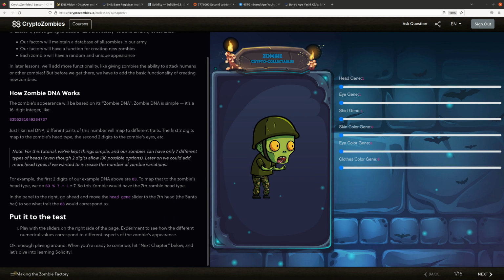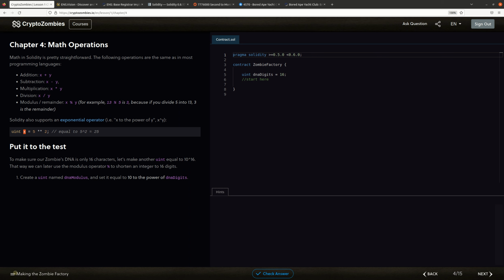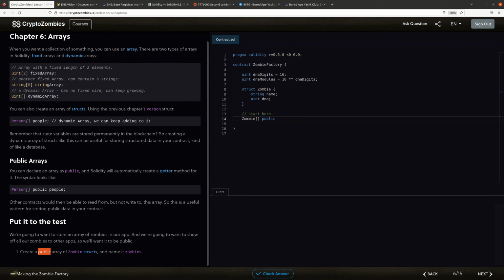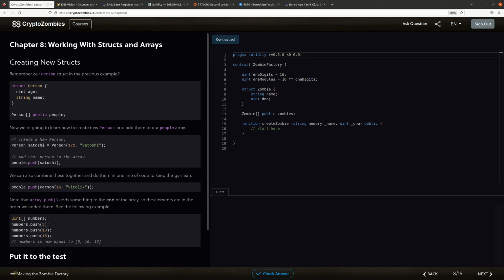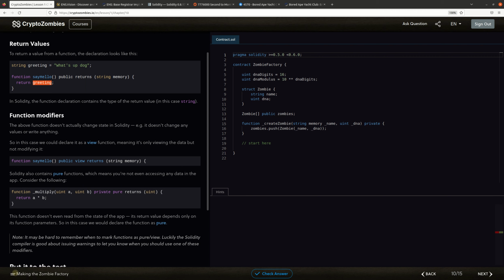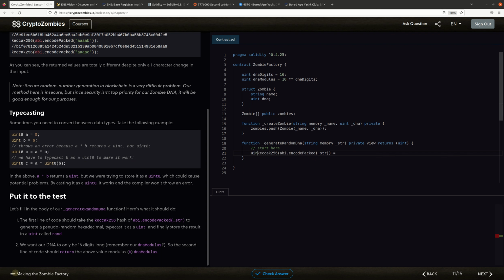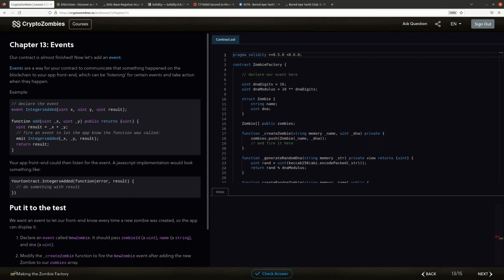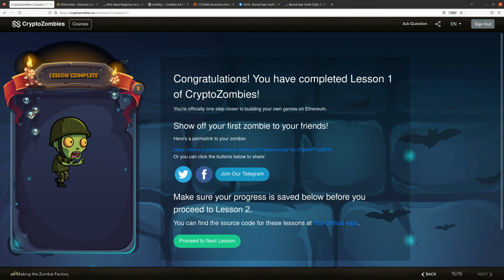LEARN SOLIDITY - LESSON 1 - ENS SMART CONTRACTS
Gm & welcome.
This is the FIRST LESSON of a short tutorial series on SOLIDITY development.

I am no solidity expert - hopefully this means that I will be able to answer some similar questions you may have!! I will be completing each tutorial prior & then will work through the exercises with you. Explaining steps & concepts on the way. TRY THE TUTORIAL YOURSELF before watching each video to get the most value.

The aim of this course is for ENS degens to learn Solidity together.
I would like to make this somewhat interactive. Feel free to drop questions /  / tips /feedback in the comments.